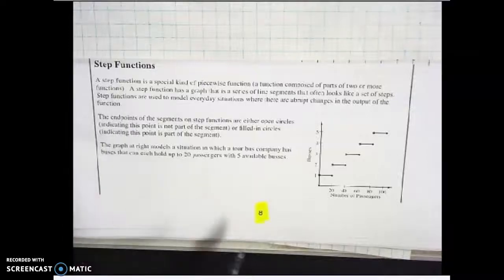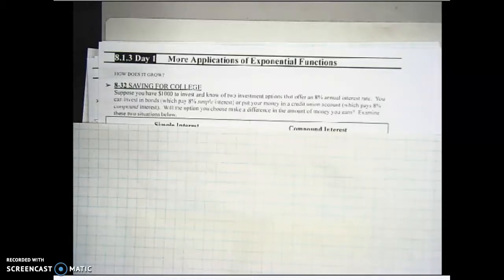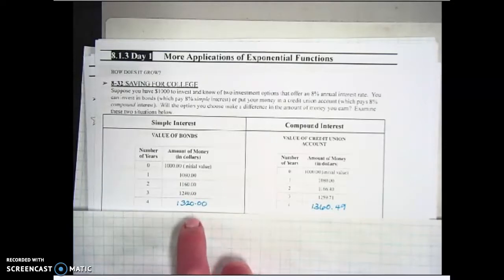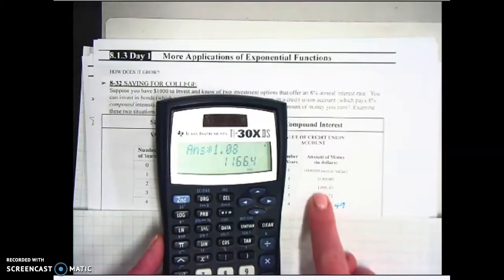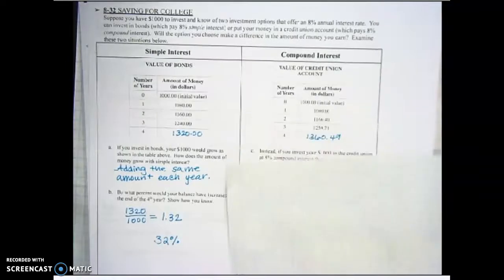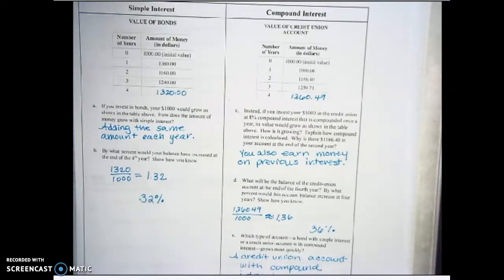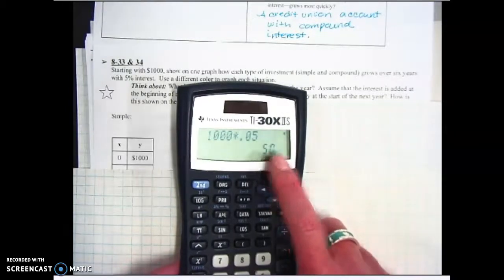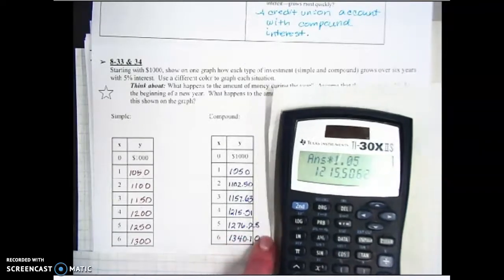IM1 8.1.3.1 More Applications of Exponential Functions